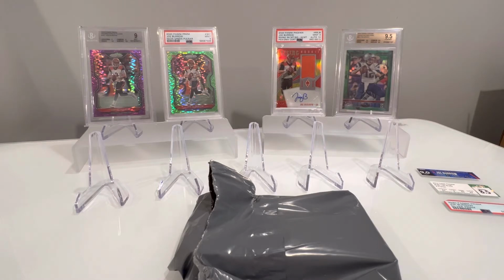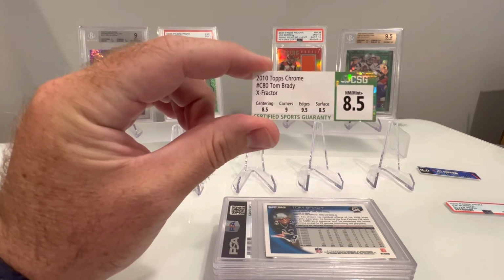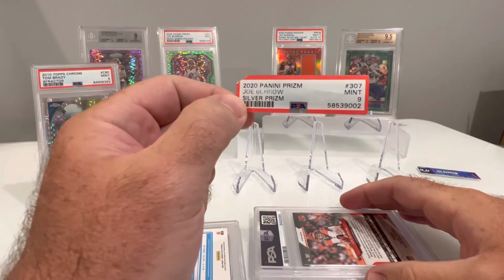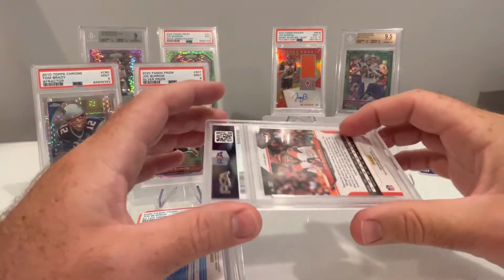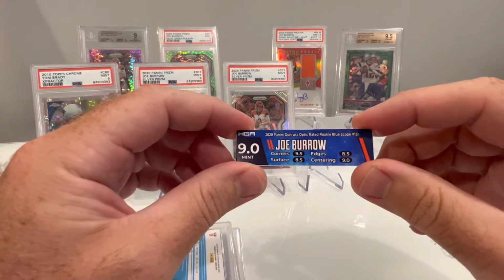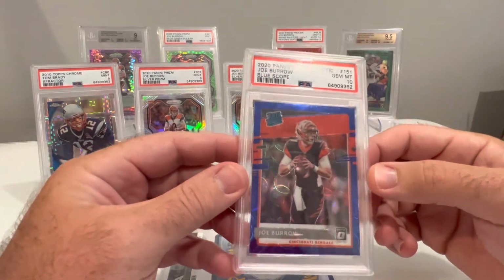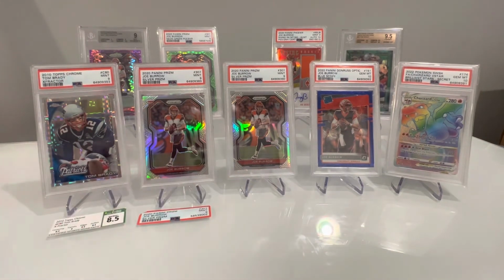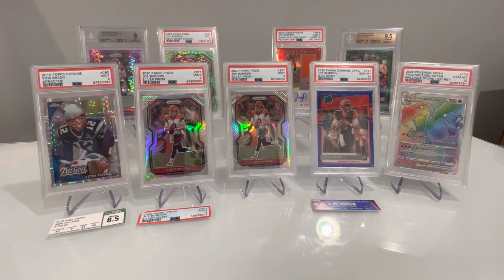PSA Economy Mail Day - HGA CSG crossovers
Recent economy order with Gotbaseballcards.com to PSA , first time trying to crossover grades via crack and resubmitting. Economy order back under 90 days.